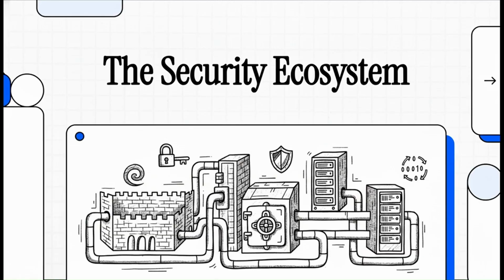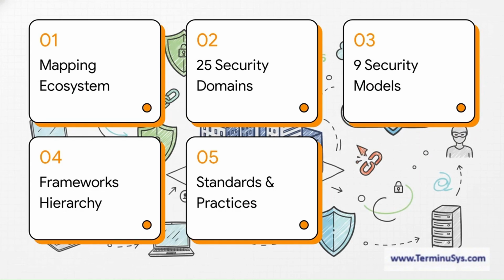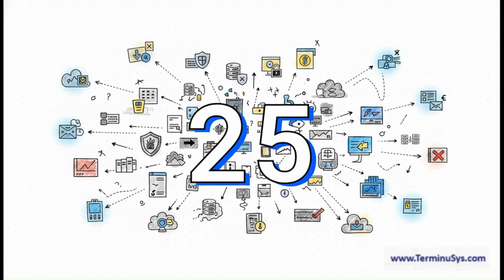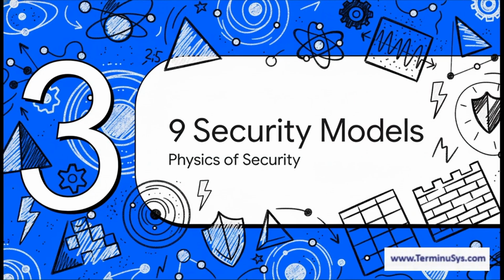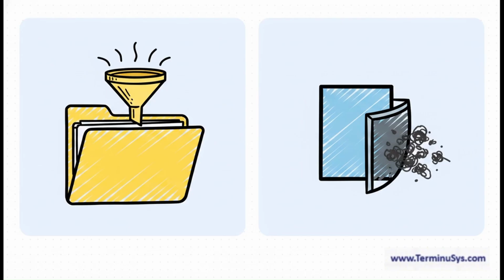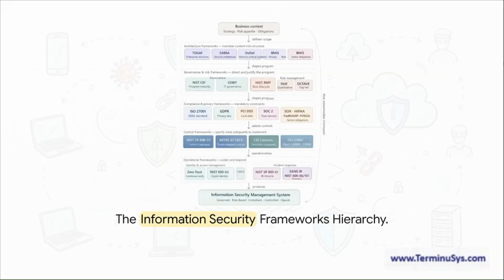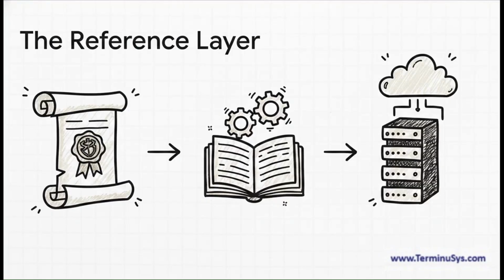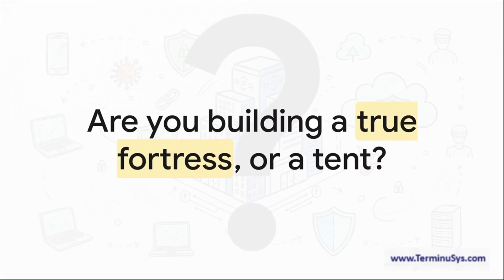Information Security Fundamentals - Chapter 4: Innfomation Seurity Ecosystem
This video is a summary of Chapter 4 of the Mastering Information Security series — Volume 1: Information Security Fundamentals, authored by Dr. Nader Iranpour.
Chapter 4, titled "Information Security Ecosystem," is the most comprehensive chapter in this volume. Rather than building a single chain of reasoning, it serves as a complete reference map of the information security landscape — giving you the breadth to navigate the entire discipline with confidence. It is organized around four foundational building blocks. By the end of this chapter, you will have learned:
Building Block 1 — The 25 Security Domains
The complete structured map of everything an information security program must address, organized into three categories:
🔹 Security Operations (7 Domains) — continuous daily-execution domains that run controls and respond when they are overcome, including Asset Management, Configuration & Change Management, Monitoring & Alerting, Intelligence-Led Threat Detection, Incident Management, Business Continuity & Disaster Recovery, and Digital Forensics & Investigation

✅ Why ignoring a domain is never a neutral position — it is simply an unmanaged and unassessed risk

Building Block 2 — The 9 Formal Security Models
The theoretical frameworks that define, with mathematical precision, what a secure system must formally guarantee — embedded in every access control policy and integrity constraint you will ever deploy:
✅ Confidentiality Models — Bell–LaPadula (no read up / no write down), Goguen–Meseguer (non-interference), and Sutherland (preventing inference through side channels)
✅ Integrity Models — Biba (no read down / no write up), Clark–Wilson (constrained data and controlled transactions for commercial environments), and Brewer–Nash / Chinese Wall (dynamic conflict-of-interest prevention)
✅ Access Control Models — Graham–Denning (governing the full lifecycle of access rights), HRU (the formal limits of access control safety), and Take–Grant (right propagation analysis)

Building Block 3 — The 6 Framework Categories
The structured methodologies that guide how an ISMS is designed, governed, assessed, and operated — and why no single framework can do it alone:
✅ Architecture Frameworks (TOGAF, SABSA, BMIS) — establishing the structural context
✅ Governance Frameworks (NIST CSF 2.0, COBIT, ENISA) — providing direction and accountability
✅ Risk Management Frameworks (NIST RMF, FAIR, OCTAVE, MITRE ATT&CK) — converting threats into prioritized decisions
✅ Compliance Frameworks (ISO 27001, GDPR, PCI DSS, HIPAA, PIPEDA, NIS2) — satisfying legal and regulatory obligations
✅ Control Frameworks (ISO 27002, NIST SP 800-53, CIS Controls) — specifying the safeguards
✅ Operational Frameworks (NIST SP 800-61, ITIL, CSA CCM) — sustaining day-to-day security performance

Building Block 4 — The Reference Layer
The authoritative layer that translates framework requirements into concrete, real-world implementation:
✅ Standards (ISO/IEC 27001, ISO/IEC 27002, NIST SP 800-53) — formally auditable requirements that define what must be done
✅ Guidance (NIST Special Publication series) — the most comprehensive body of practical guidance in the world, explaining how to do it in context
✅ Vendor Best Practices (Cisco, Microsoft, Oracle) — translating universal security principles into platform-specific decisions for the environments organizations actually build and run

Part of the Mastering Information Security Series | Volume 1: Information Security Fundamentals